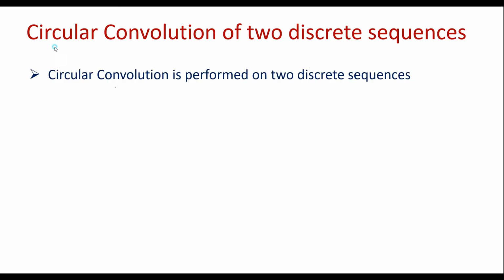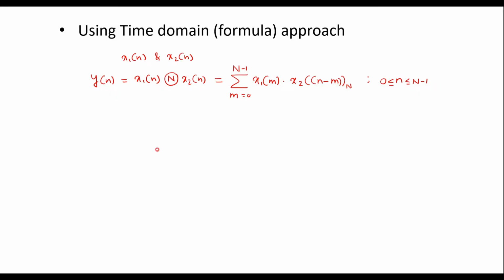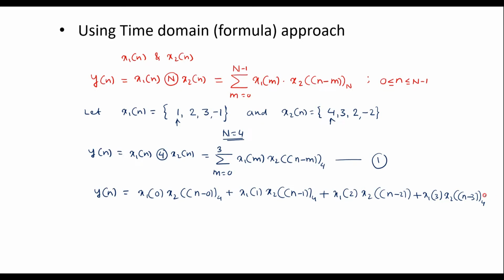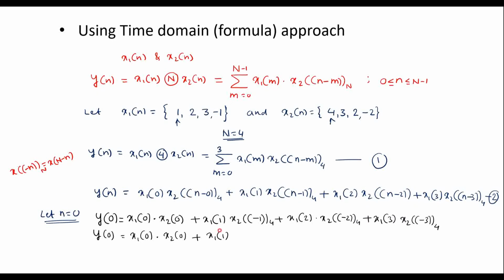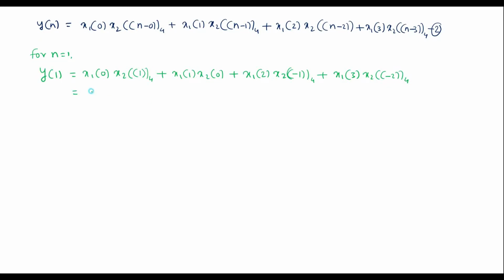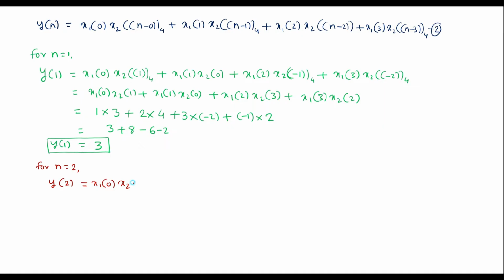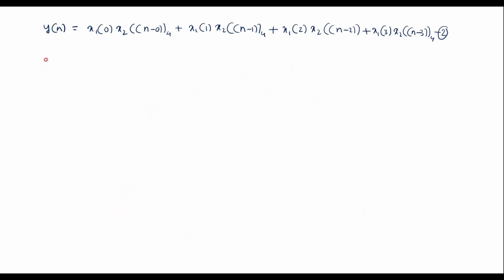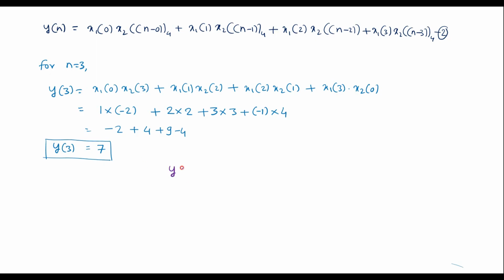Circular convolution of two discrete sequences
Time domain approach.